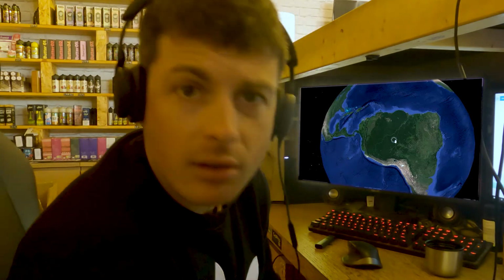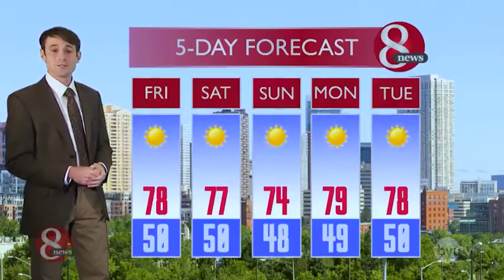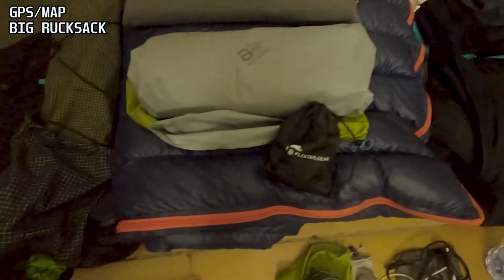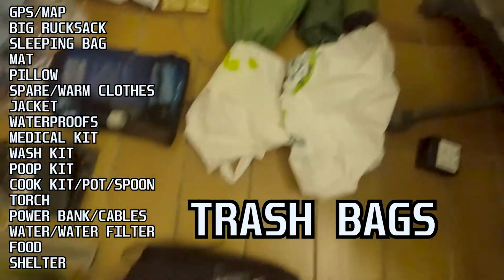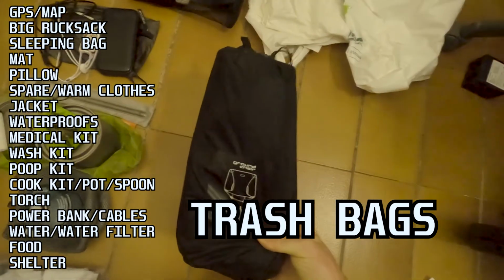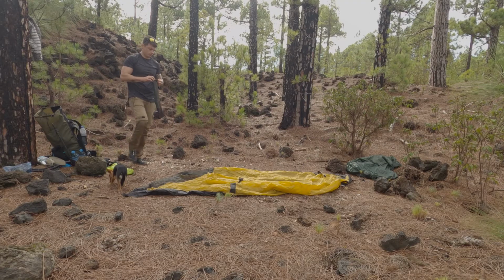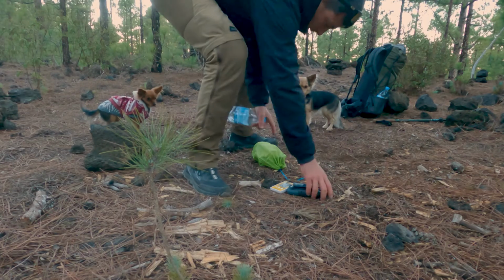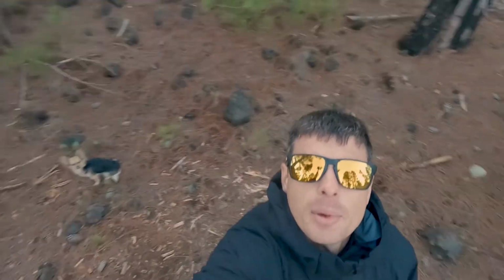Wild Camping 101: A Step-by-Step Guide for Beginners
Unlock the secrets of successful wild camping with this step-by-step guide. Learn how to plan, pack and prepare for an unforgettable camping trip in nature. Whether you're a beginner or just looking to improve your skills, this video is packed with tips and tricks to make your wild camping experience more enjoyable. From choosing the right location to setting up camp, we'll cover everything you need to know to have a successful wild camping trip. I'll be sharing my own personal experiences, and tips that I have learned along the way. This video is a must-watch for anyone interested in wild camping, outdoor adventure and exploring nature. Thanks for checking out my video and I hope you enjoy!

 I am not a "pro" wild camping it's just a very bad joke!!

Anyway thanks for checking out my video i hope you enjoy! 👍🏼👍🏼